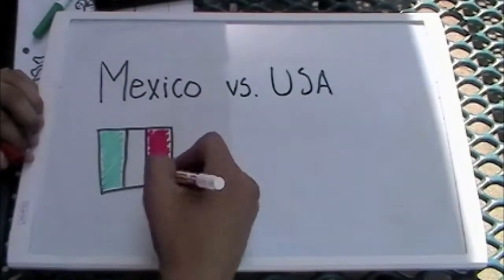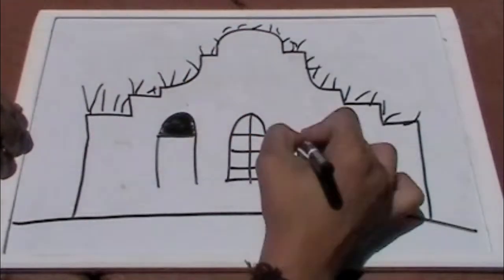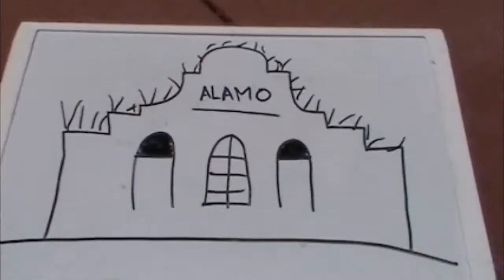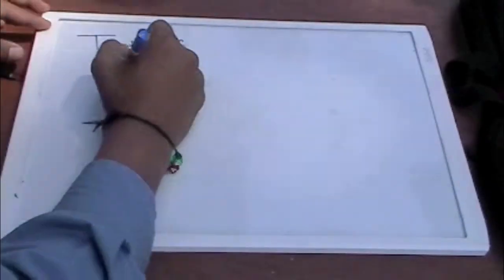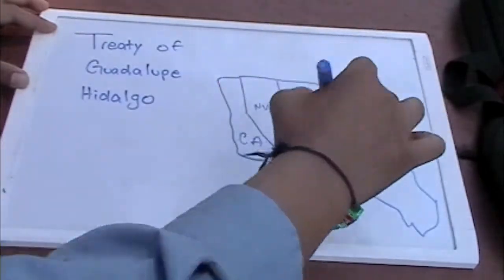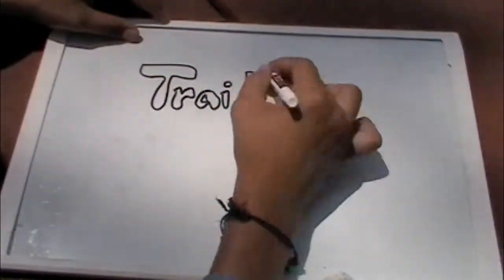The Western Movement